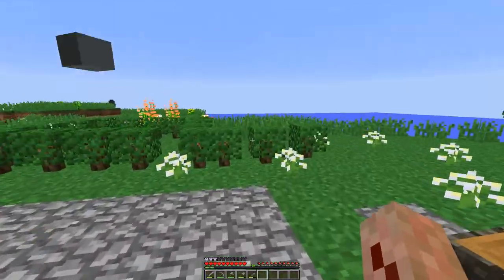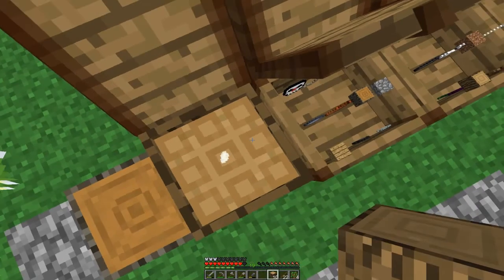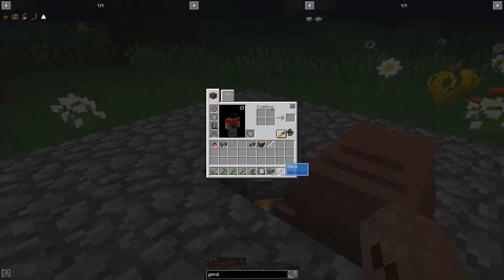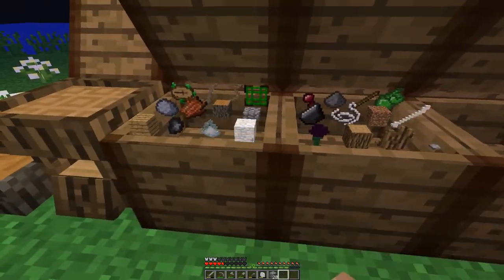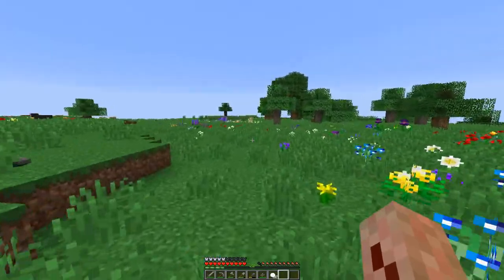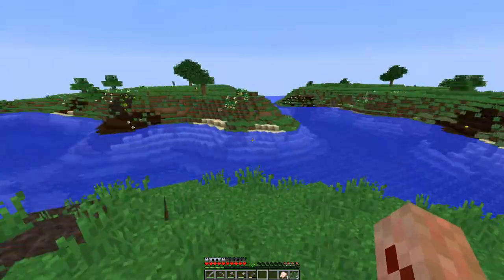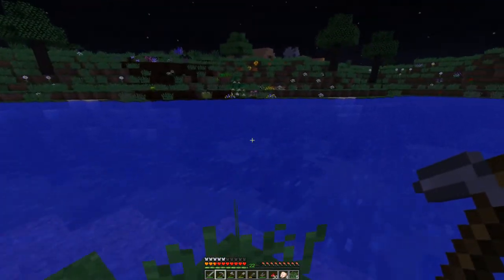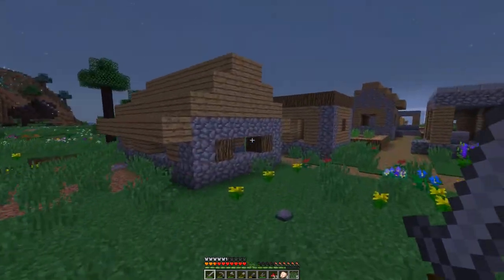Sevtech Ages 3.11 Lets Play - How to get antique atlas and farmland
Sevtech Ages 3.11 is the latest beta version of the very popular progression modpack that starts you in the stone ages and advances all the way into exploring deep space.

In this episode, we make the grindstone, grind down some bonemeal, gather the final resources needed for our trip to our very first NPC Village, where we make some trades to get the antique atlas, a leather cap, and some farmland.